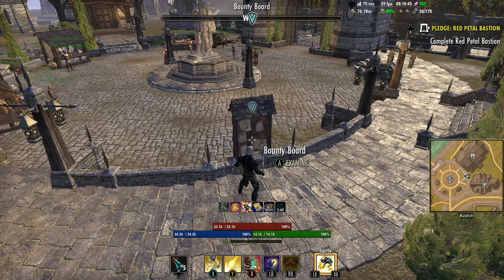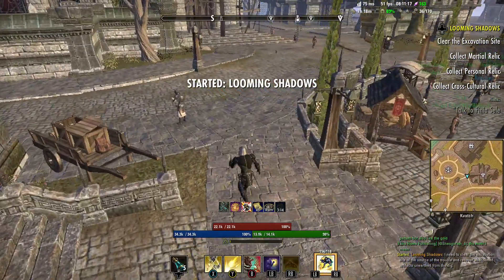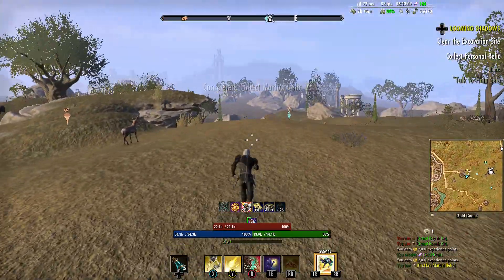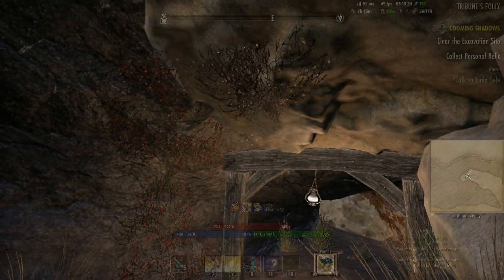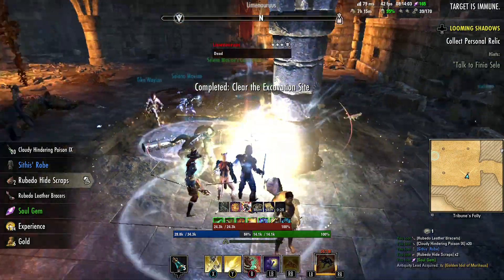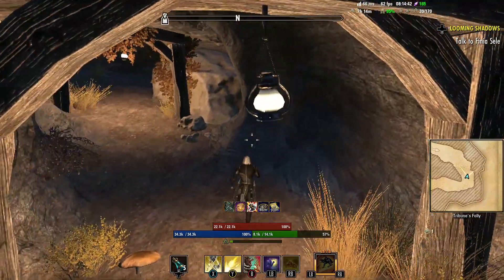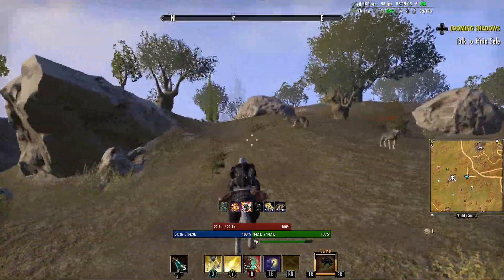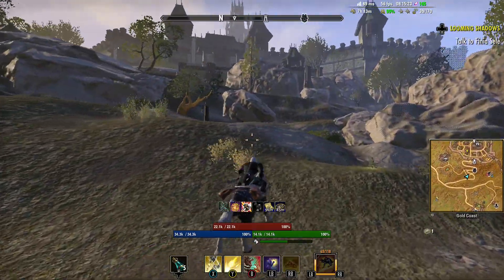How to Make Gold Fast ESO [Updated Gold Farming ESO]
In today's video, like the thumbnail says, Jack demonstrates how to make gold fast in ESO.

There are many different gold farming methods in ESO. Just like any MMO. However, some can be MUCH MORE lucrative than others. Not every "gold farm" has to consist of you sitting and grinding out materials or playing through difficult content, or going on a difficult hunt for rare items. Sometimes, you can spend just a few minutes a day and have the opportunity to make gold hand over fist.

This method - the Looming Shadows daily quest - is one that falls in that last category.

1:34 - Where to Pick Up Daily Quest
9:34 - Altnerate Way to Get Looming Shadows
13:49 - Proof of Value

As always, we also enjoy reading comments: thoughts about the video (good or bad, we can take it), things you want to see covered in the future, or whatever else is on your mind.

This helps to grow the community and make the info more visible to those who need it. We are eternally grateful for your support. Seeing it lets us know we’re on the right track.
***Credits***

Created and Produced by SpyPie Gaming
***Music/Visuals***

***Links***

***SHAMELESS PLUG***

Living life while also building an escape from it is often time-consuming and difficult to balance. No matter how much we love doing it.

***About SpyPie***

At SpyPie Gaming, we respect video games and what they offer. Especially when it comes to one of our favorite games - The Elder Scrolls Online.

We produce content that: highlights changes to the game, educates new and seasoned players on a variety of aspects, and strives to entertain as well. We also produce broader content relating to the gaming industry as a whole such as overviews of games both out and soon to release, news, and coverage of events in the gaming community.

We're currently a team of two highly dedicated contributors who simply want to share experiences and engage with other players.

That being said, we consider ourselves professionals. So, expect a touch of professionalism in everything we put out. If not, speak up. We believe in the concept of continuous improvement. Which leads to another thing you’ll find here: diverse perspectives. We believe tolerance of differing views is essential to community—and that's what we're here to achieve after all.